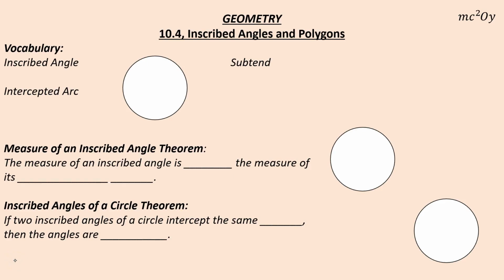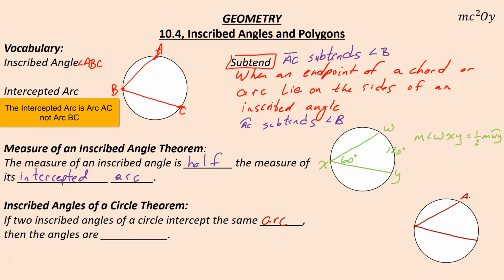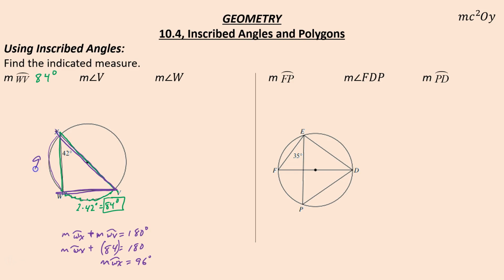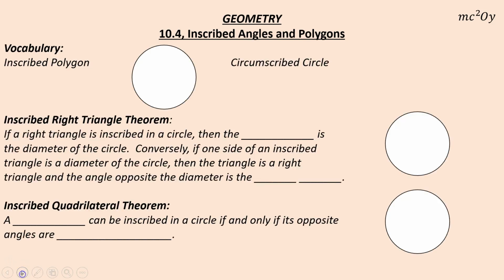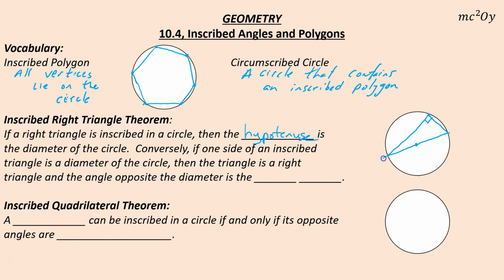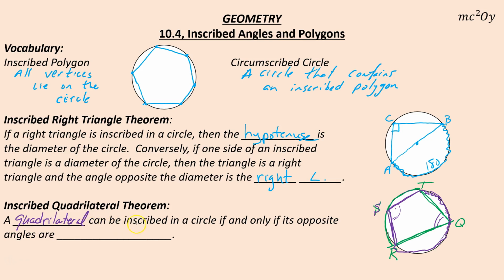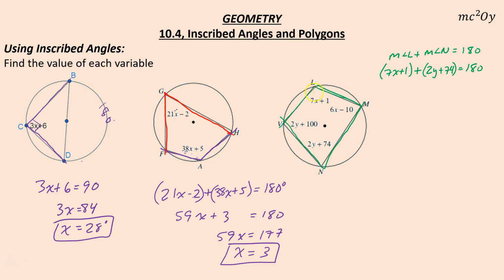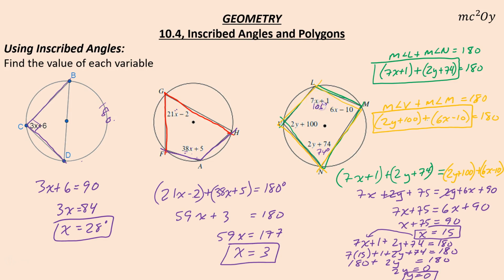G 10.4, Inscribed Angles and Polygons(E)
0:00 Vocabulary and Theorems
5:37 Using Inscribed Angles (finding angle measures)
11:18 Vocabulary and Theorems
19:32 Using Inscribed Angles (finding the value of a variable)